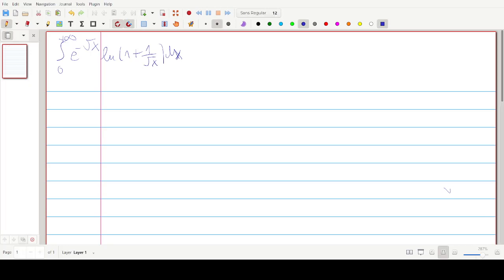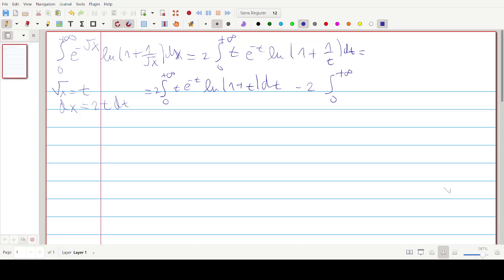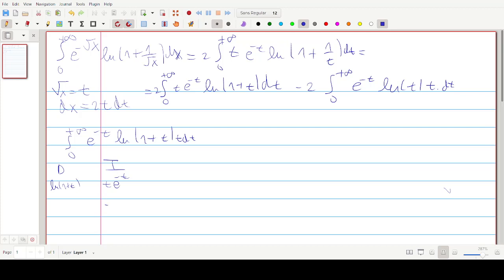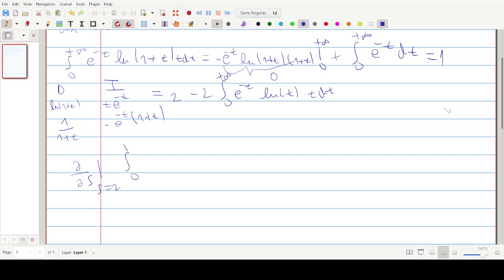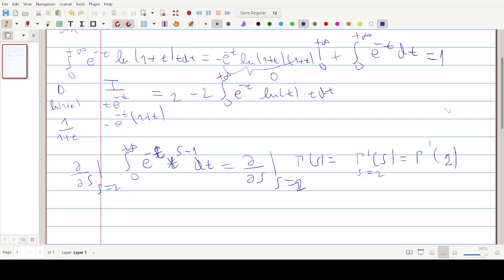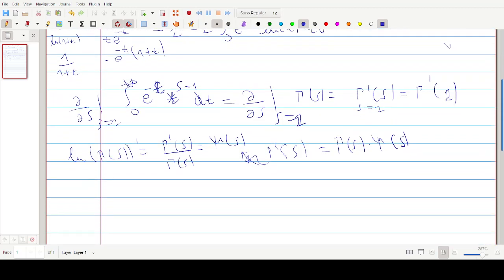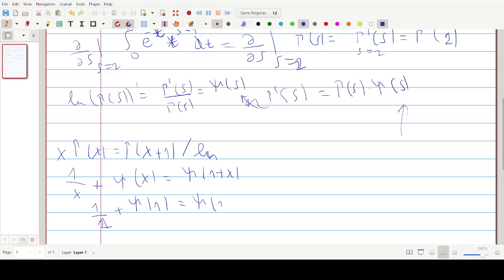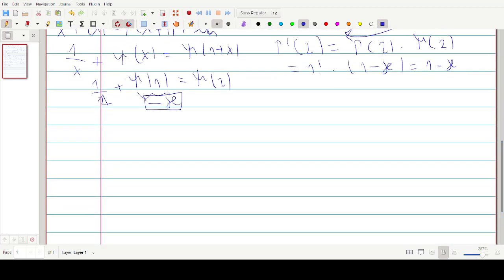Interesting euler macheroni integral RMM problem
RMM(Romanin mathematical magazine) problem is solved. One issue, I mistakenly said digamma instead of euler-macheroni constant many times in the video. I am sorry if it caused confusion.

I hope you will enjoy. Please leave me a comment so I know how it went.
I am back with making videos...